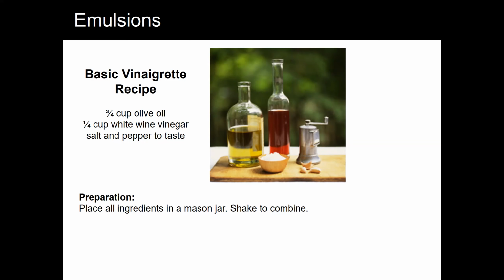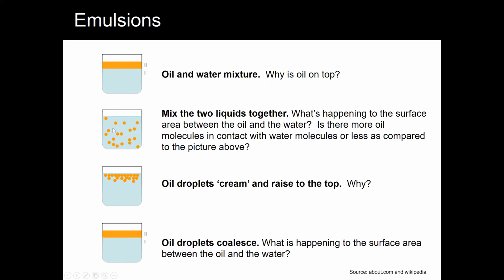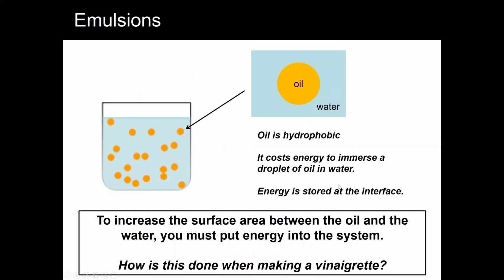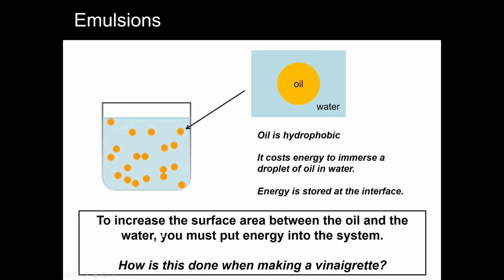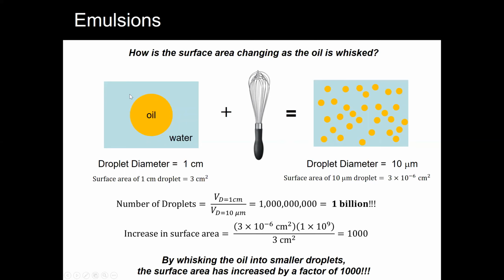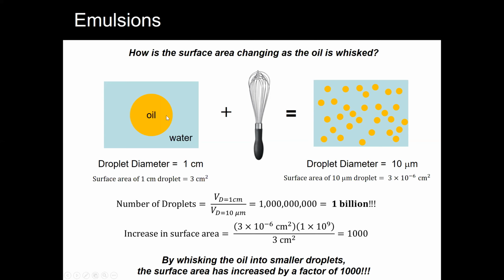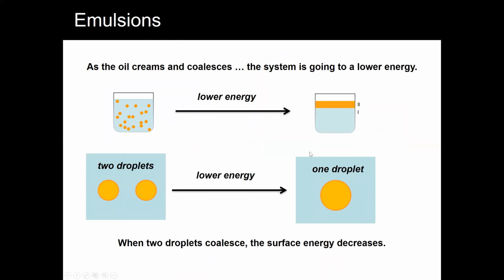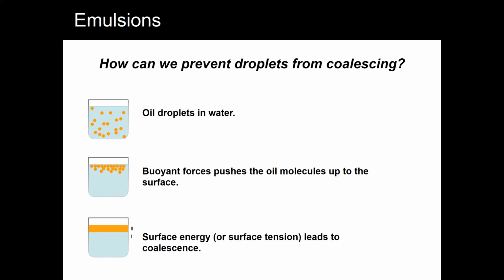PHY 123 - Apr 14 - Vinaigrette